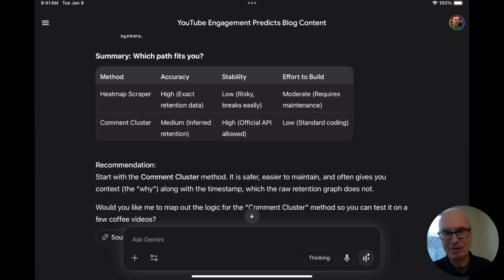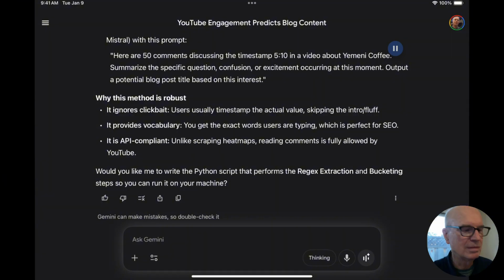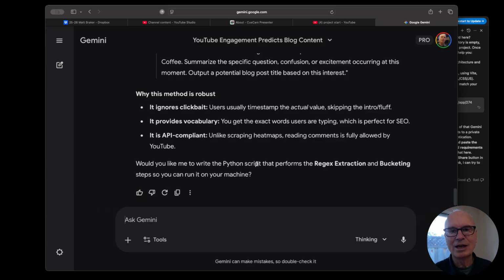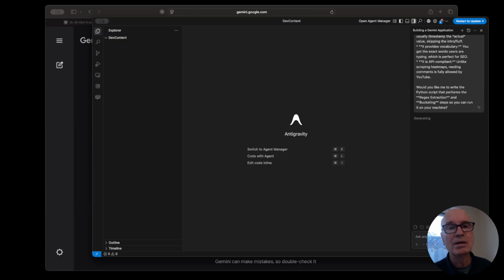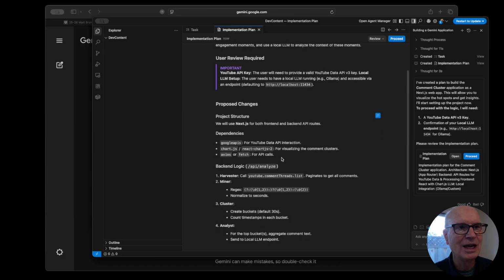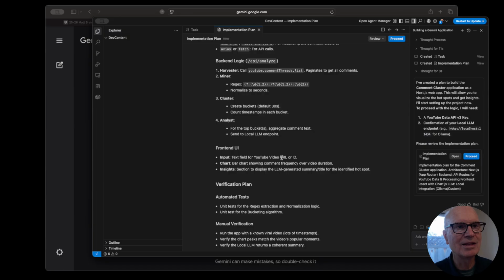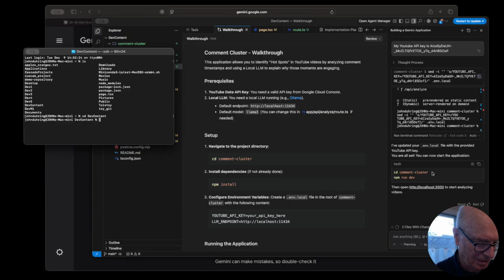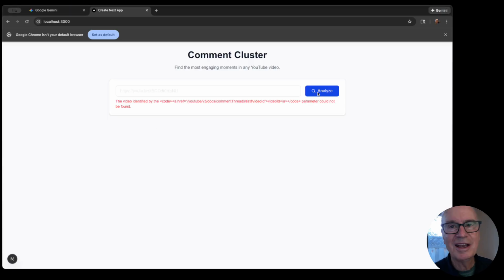Building a YouTube Comment Analyzer from Scratch (Taking Step 1)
Want to unlock the secrets hidden in YouTube comments to improve your content strategy? As a publisher, I needed a better way to interrogate the "treasure trove" of data on YouTube to determine what content characteristics actually work.

In this video, I’m using Google's Gemini AI on my iPad as my developer companion to build a "Comment Cluster" application.

Watch as we take the initial idea and use Gemini to plan the entire project structure—from utilizing the YouTube Data API to defining the necessary backend logic and data normalization. I then use the new "Anti-Gravity" app to take Gemini's plan and generate the actual file system, code structures, and a front-end UI on my local machine.

It’s incredible how AI can handle the tedious, mind-numbing parts of programming—like figuring out directory structures and file dependencies—so I can focus on the big picture. We wrap up the video by running the dev server and launching the very first (buggy!) version of the app.

0:00 Intro: The goal of analyzing YouTube content

0:24 Using Gemini on iPad to plan a "Comment Cluster"

0:55 Defining the scope: YouTube Data API and app structure

1:18 Transferring the plan from Gemini to Anti-Gravity

1:37 Anti-Gravity generating the file system and backend logic

2:21 Why I love this: AI handling tedious setup & data structures

3:03 Viewing the generated roadmap and self-documenting tasks

3:40 Exploring the final code documents and file structure

4:40 Testing the application: Running npm run dev

5:13 Launching the browser app (and finding the first bug!)